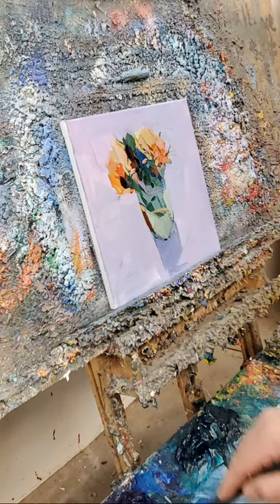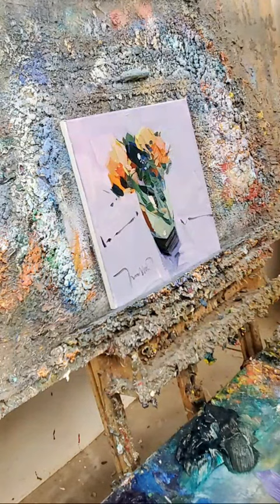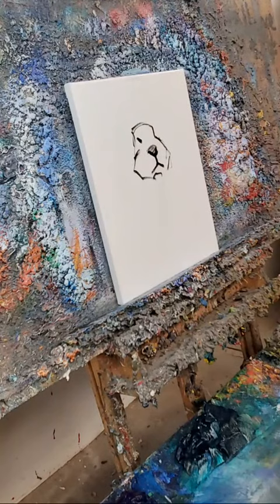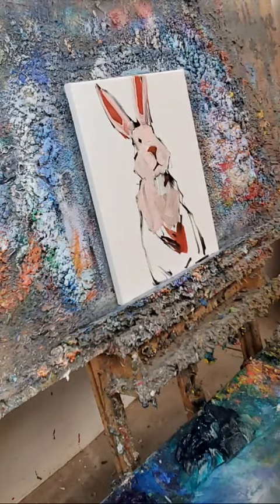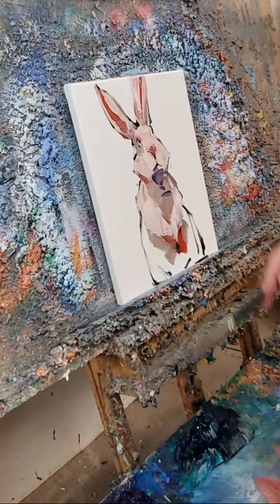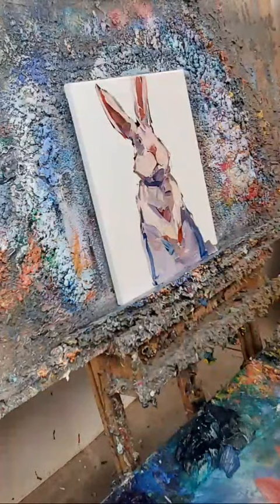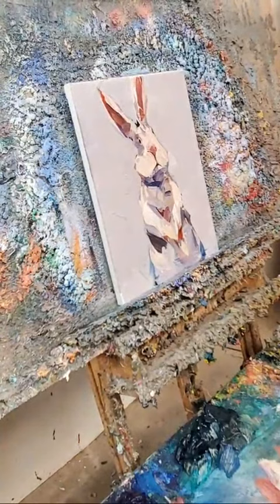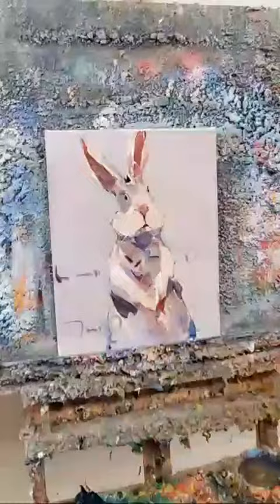Oil Painting Demo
Art tips, demos, and tutorials on oil painting, acrylic painting, watercolors, and charcoal drawings. Here, I will share my process as an artist, not only my artistic process, but also the mindset that involves being a working artist.